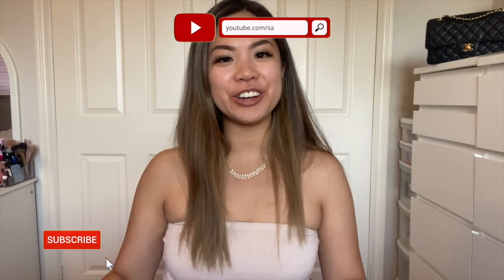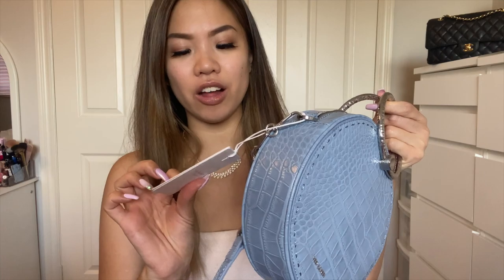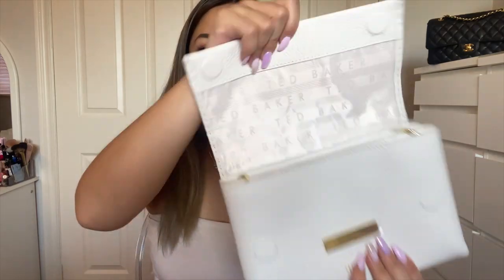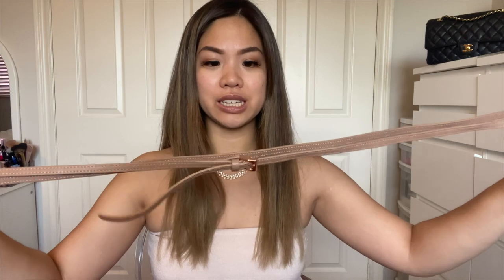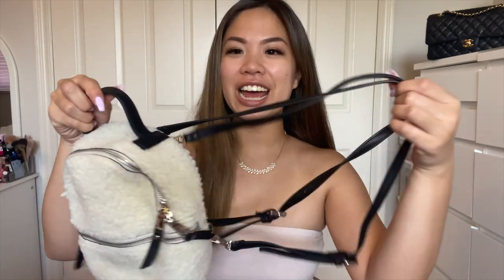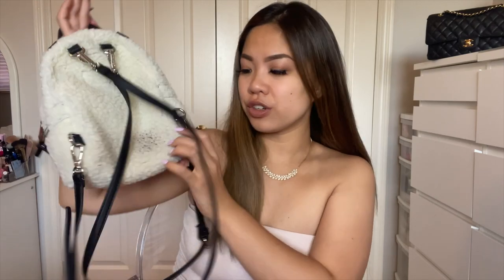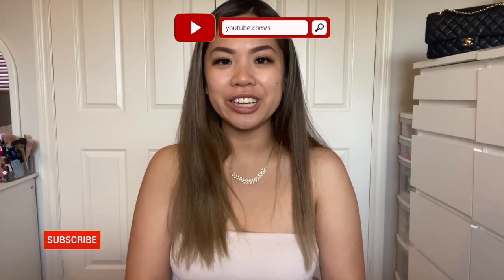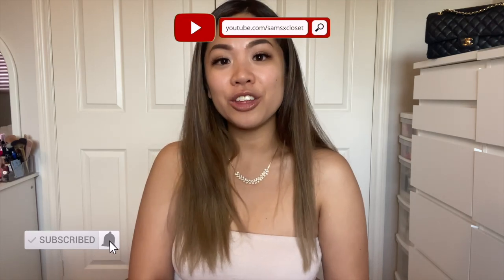ENTIRE CONTEMPORARY BAG COLLECTION: COACH, MARC JACOBS, KATE SPADE... | 2020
↓OPEN ME PLEASE↓

Hi all, I thought I would film my entire contemporary hand bag collection of 2020 to show you guys what I have, but also for myself to really acknowledge what I have currently. I share my memories and other fun things about each piece. Let me know if we have any of the same bags and what bags you have on your wish list next!

You can use this video as a guide to plan out what you would like to have in YOUR contemporary bag collection!

0:00 - Intro
0:25 - Ted Baker
3:24 - Coach
4:19 - Marc Jacobs
5:58 - Steve Madden
6:52 - Aldo
8:23 - Longchamp
10:03 - Karl Lagerfeld
11:52 - Kate Spade
14:16 - Conclusion